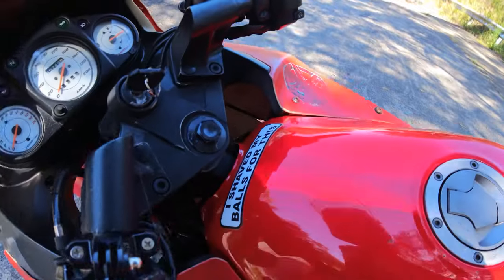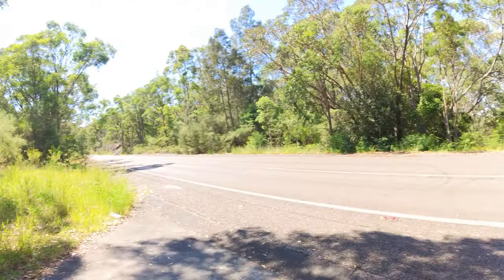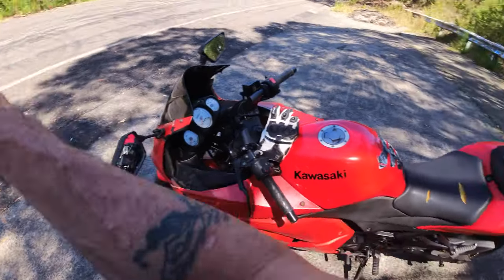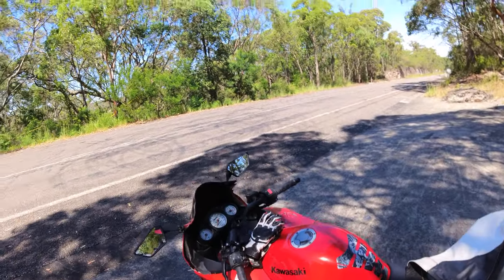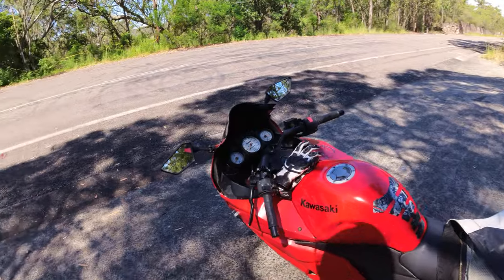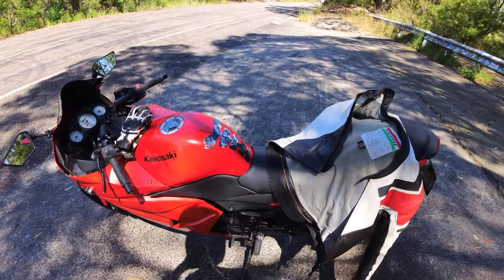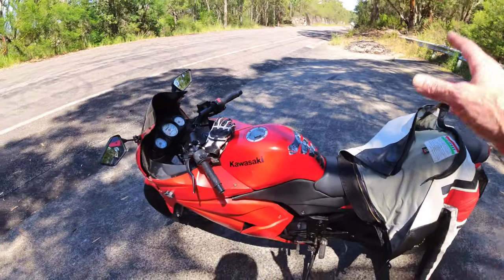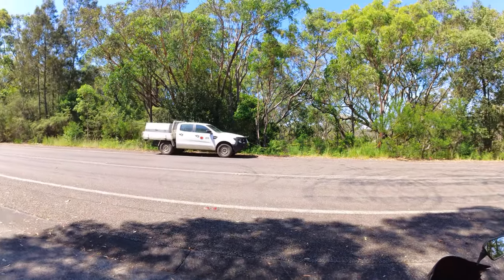Ninja 250R pure sound twisty road and extra waffle at end (no subtitles Aussie speak) 4K/25fps test